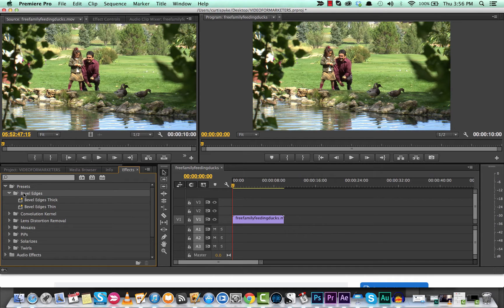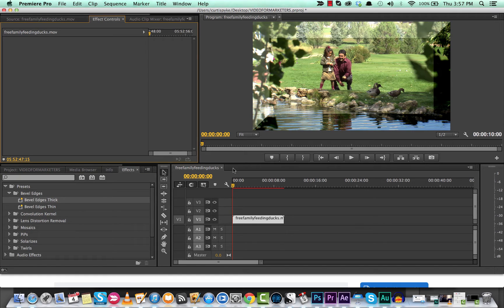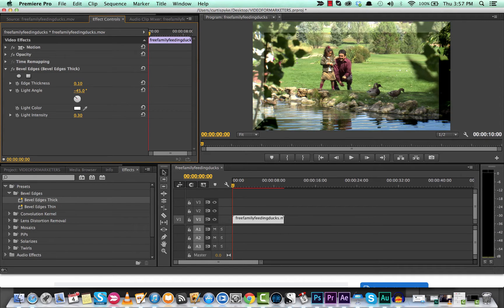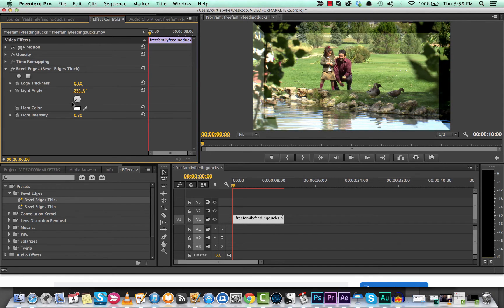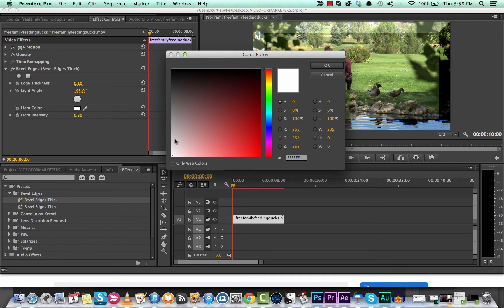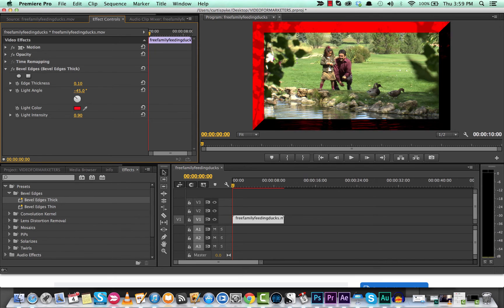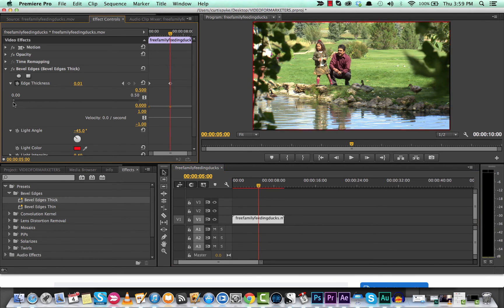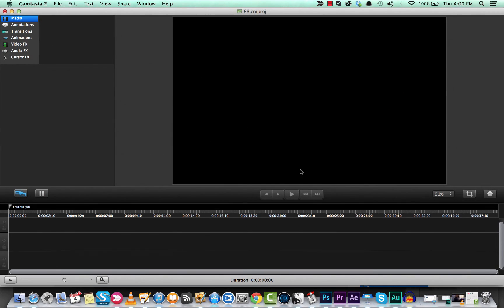Bevel Edges in Premiere Pro CC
A quick tutorial on how to get the beveled edge look in Adobe Premiere Pro CC.  Thick, thin, changing over time, and even a suspense film look.